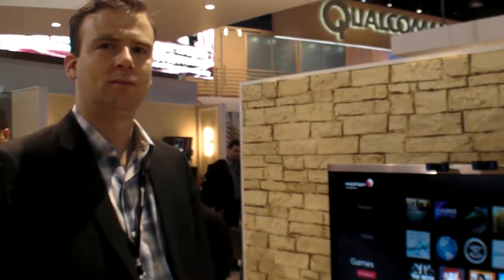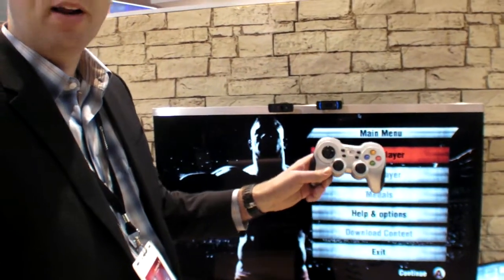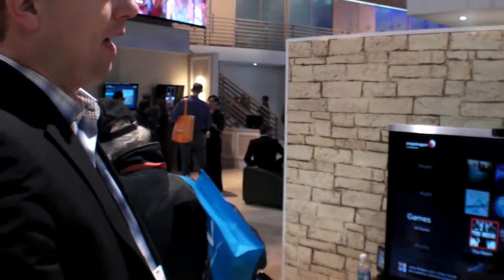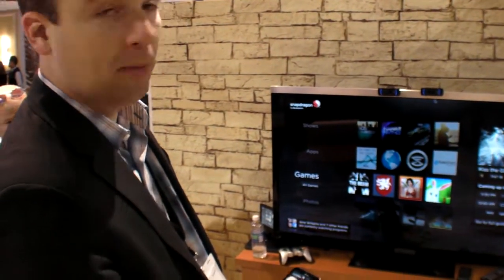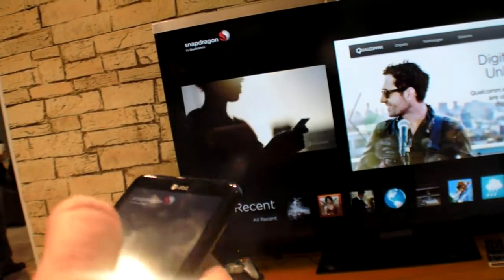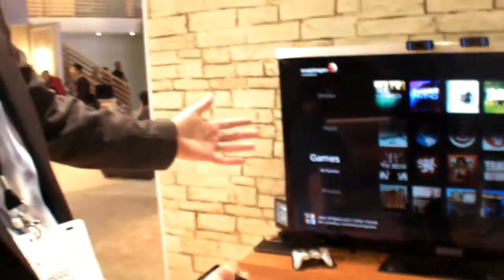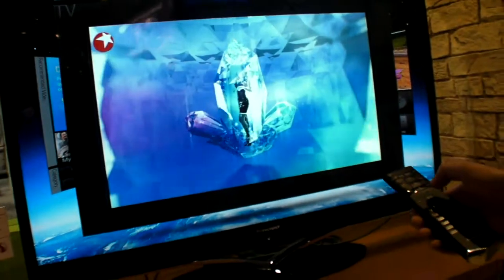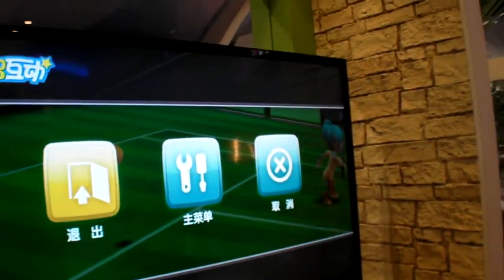Qualcomm shows Android TV on APQ8060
Qualcomm is investing in Android TV support, the first product being the Lenovo Android TV. This is not Google TV yet, but it could soon be with or without HDMI input/overlays and IR blaster.